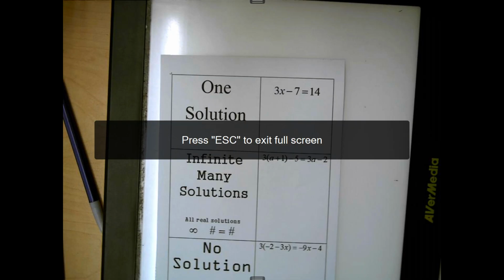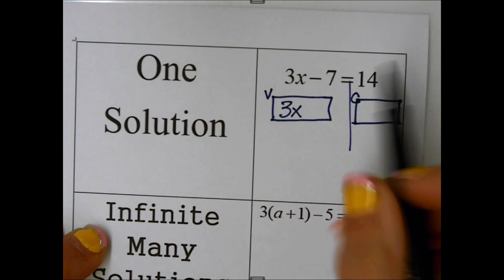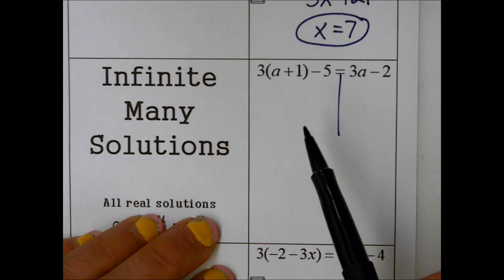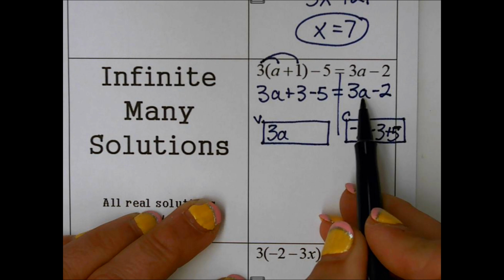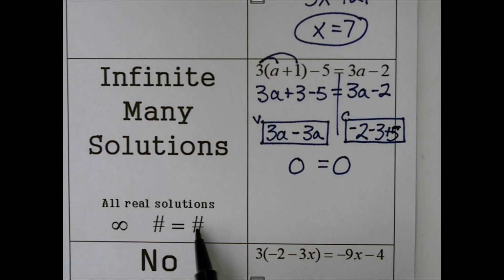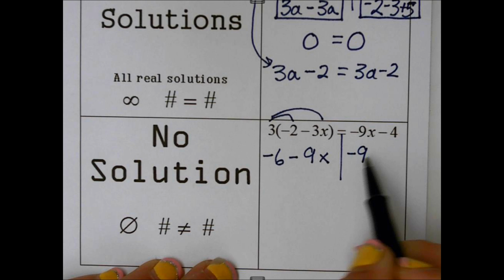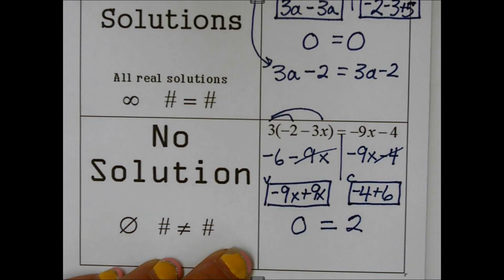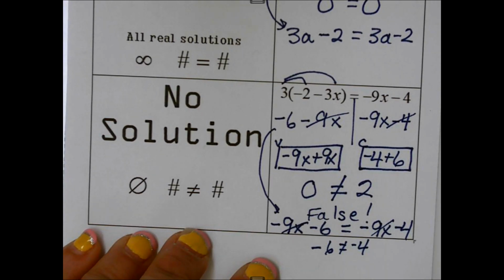One, Infinite Many, or No Solution on Solving Equations